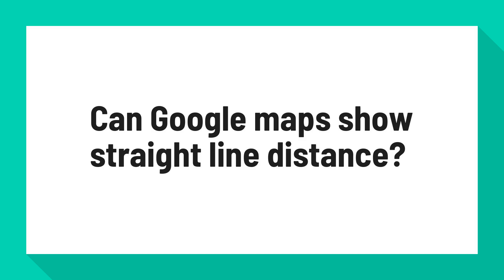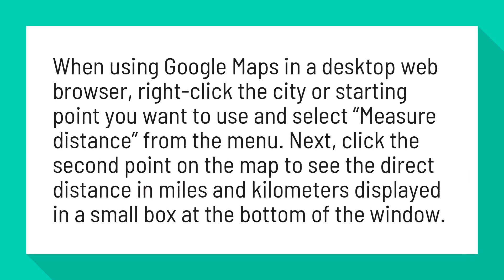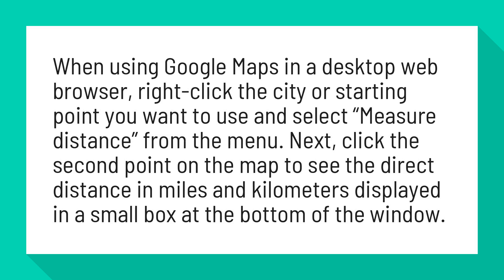Can Google maps show straight line distance?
How to Measure a Straight Line in Google Maps - The New York Times

When using Google Maps in a desktop web browser, right-click the city or starting point you want to use and select “Measure distance” from the menu. Next, click the second point on the map to see the direct distance in miles and kilometers displayed in a small box at the bottom of the window.